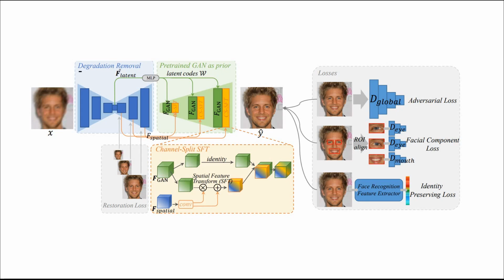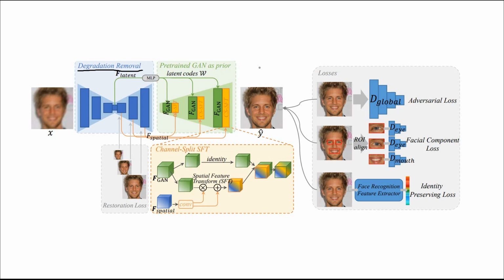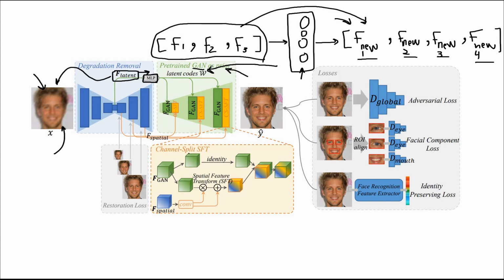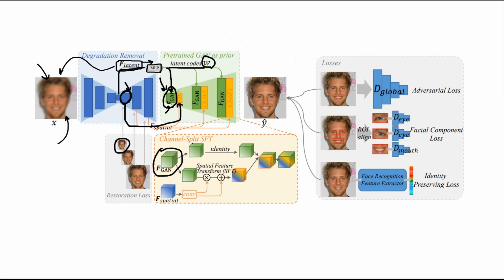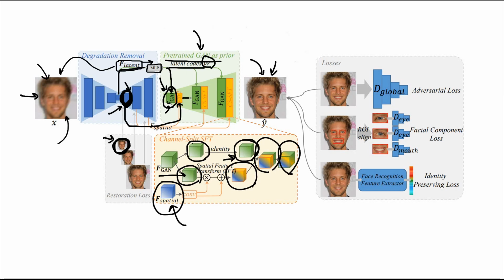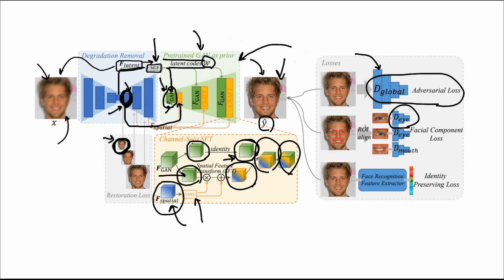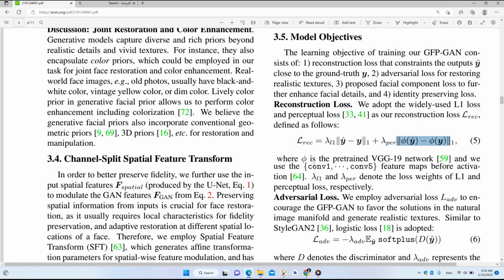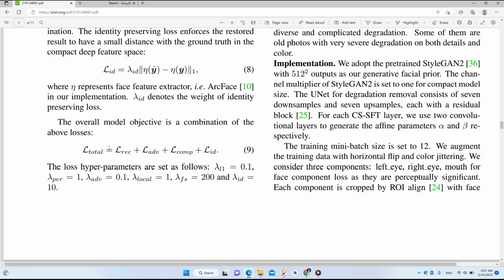GFP-GAN For Blind Face Restoration Clearly Explained!!!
In this video we will talk about GFP-GAN and how it works